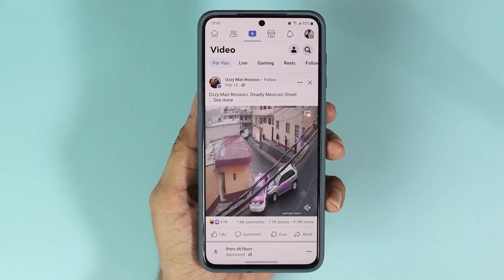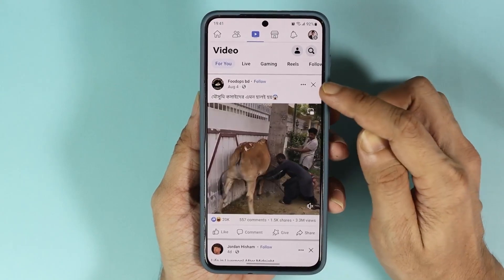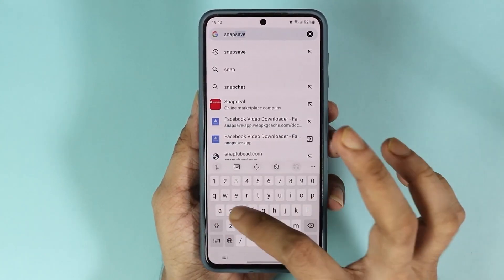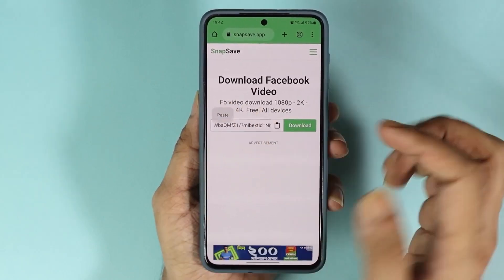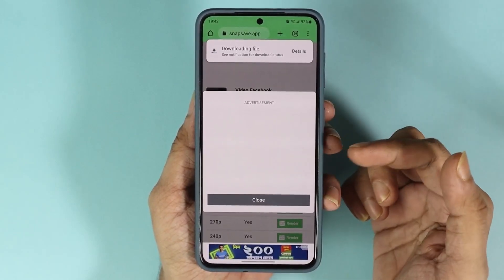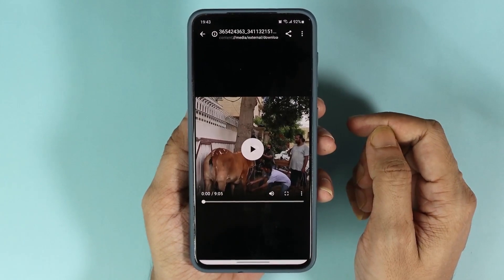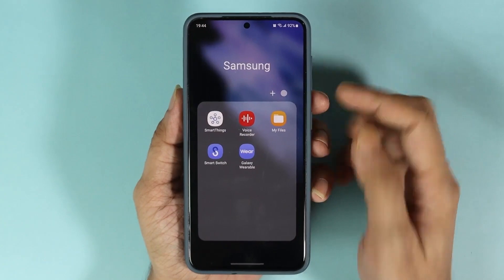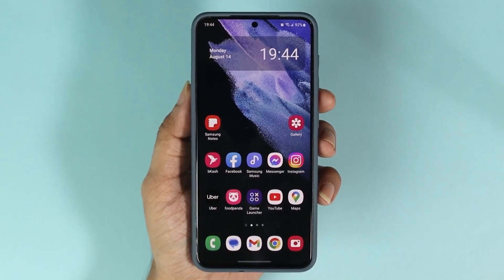How to Download Facebook Video on Android Without Any App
A tutorial on, how to download a video from Facebook onto your Android phone without any third-party app.